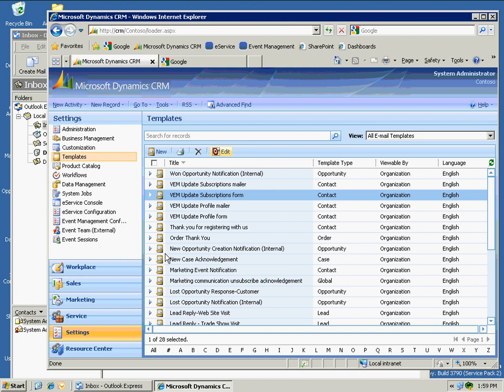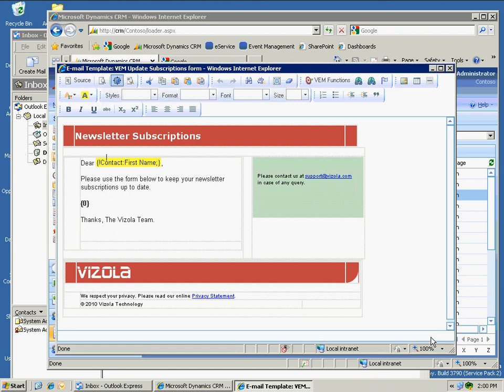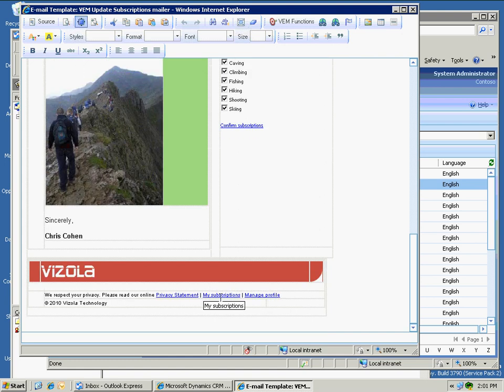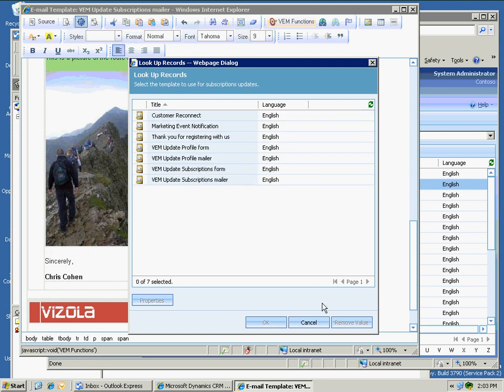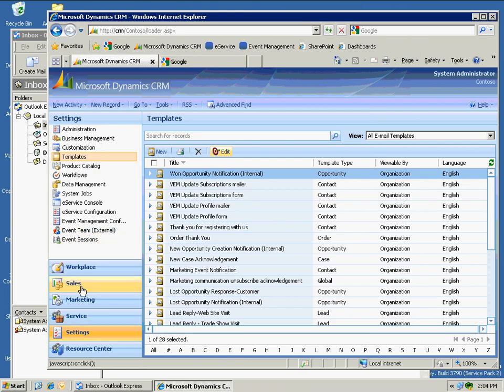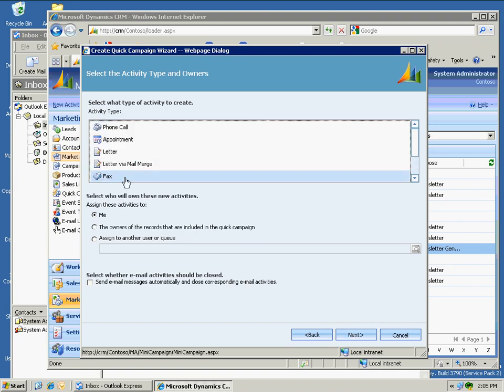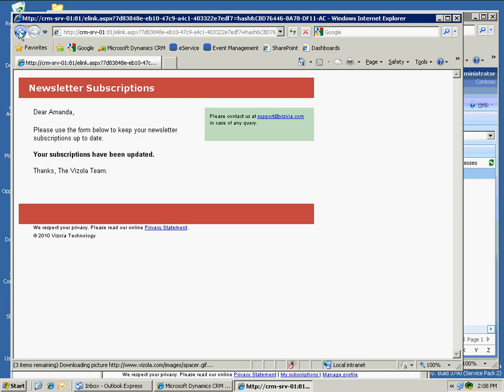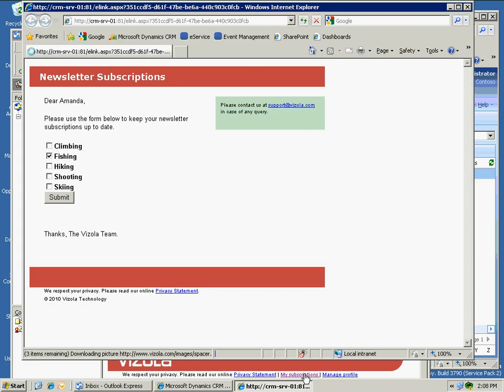VEM Subscriptions - enable your contacts to register their different interests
Include a link in your emails to allow recipients to opt in- or out- of different marketing lists according to their interests. Optionally render their membership status right there in the email.